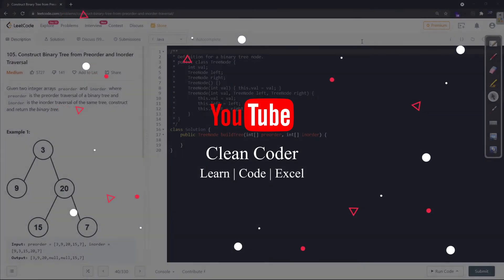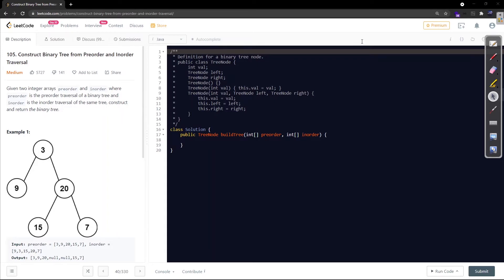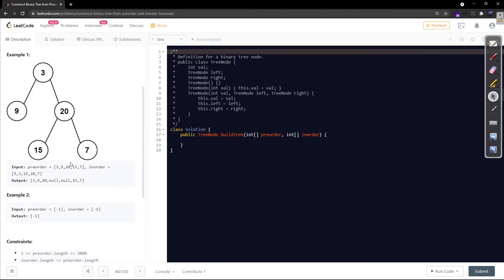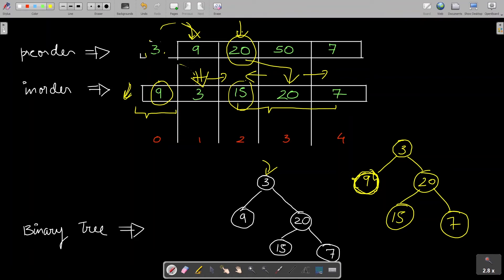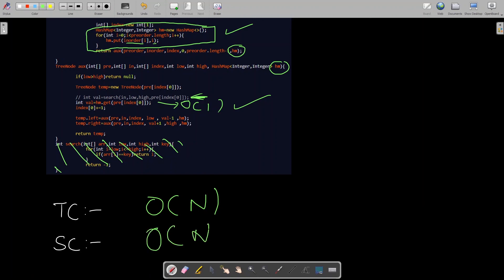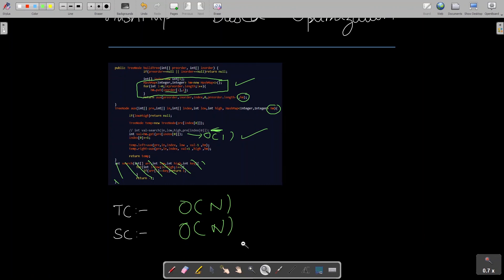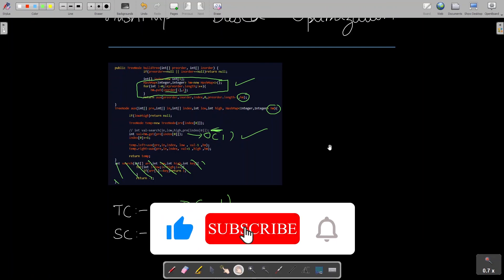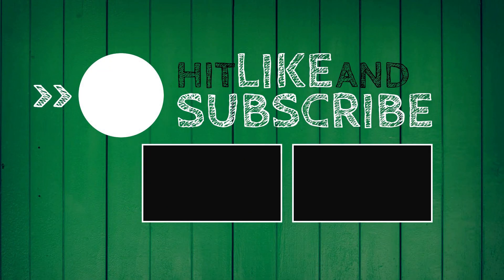105. Construct Binary Tree from Preorder and Inorder Traversal